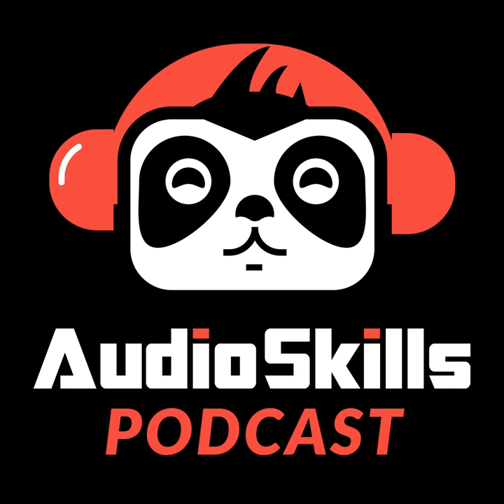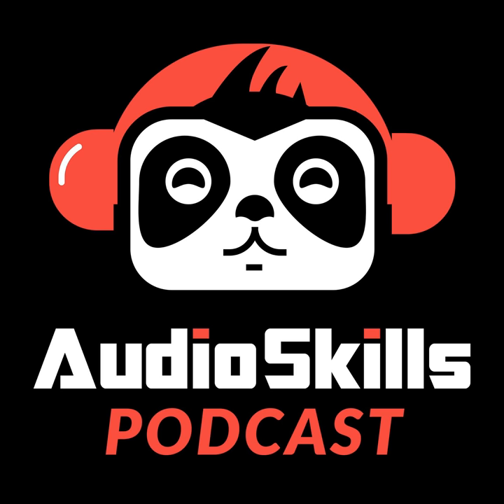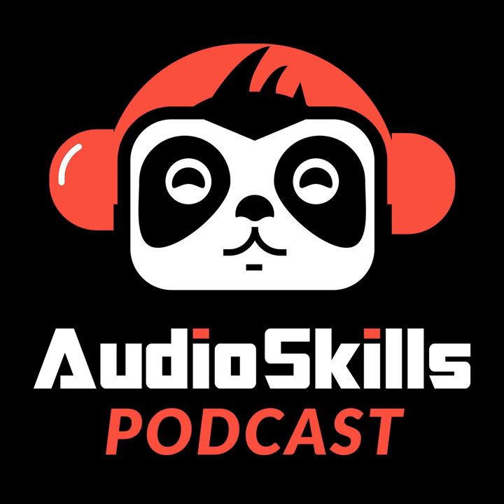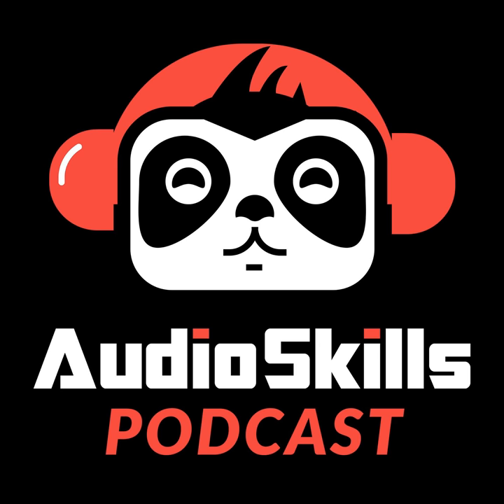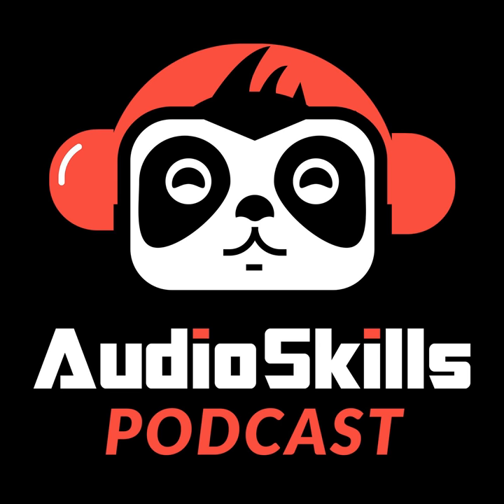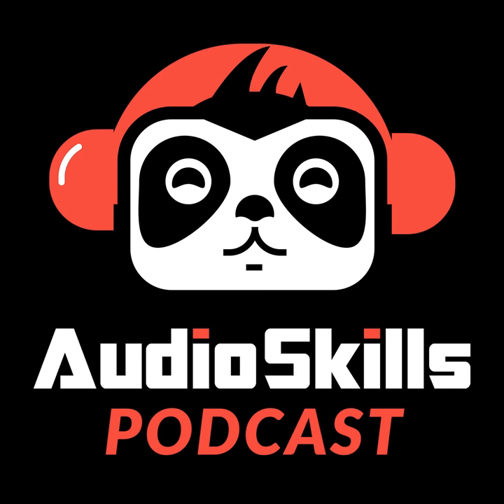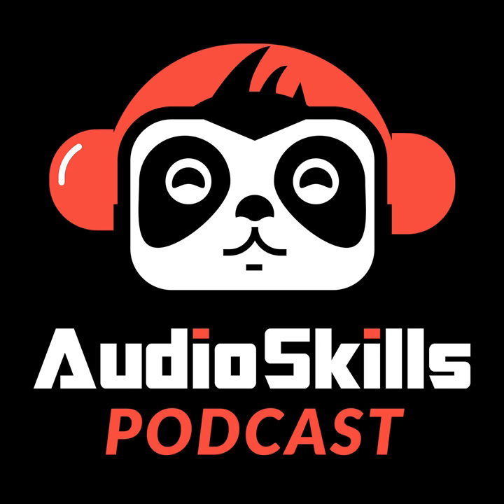Ep 014: Microphone Tips and Techniques with Matt McGlynn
There are so many mics out there on the market today, it can be difficult to know what to listen for and how to choose the best mic for your home studio. On this episode, I'm excited to host&nbsp;Matt McGlynn, owner of RecordingHacks.com and Microphone-Parts.com. Matt is a microphone expert and DIY-microphone guru.&nbsp;

 Matt shares how he got into home recording, what made him start building his own microphones, and what he's got in the pipeline at Roswell Pro Audio.

 Matt also dishes out a whole bunch of recommendations: mics for beginners, USB vs. XLR mics, and his favorite mic overall. He gives us his best tips for mic placement and how to choose between dynamic, condenser, and ribbon mics. Matt's philosophy on mics can be summed up simply: use your ears to judge the mic - not your eyes.&nbsp;

You can find show notes and more information by clicking here:&nbsp;